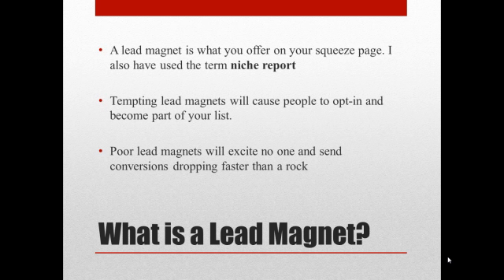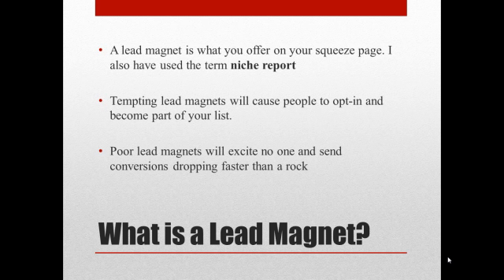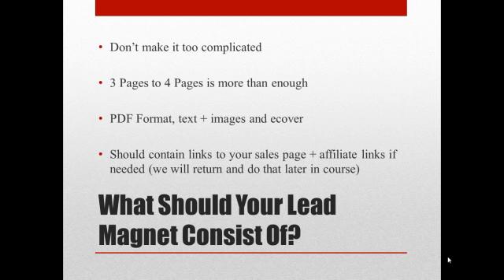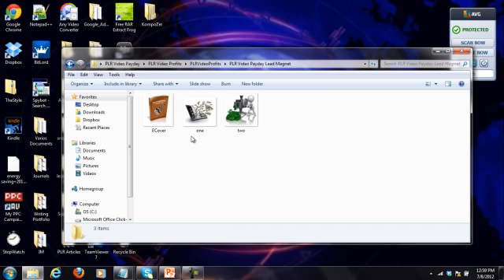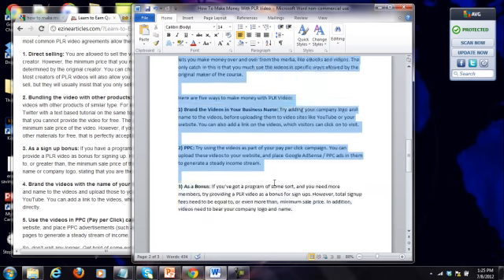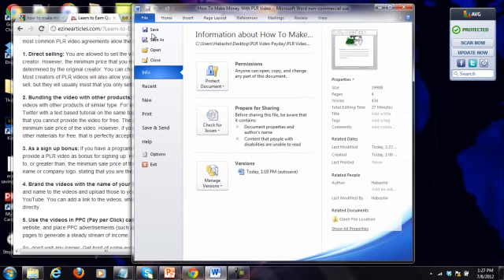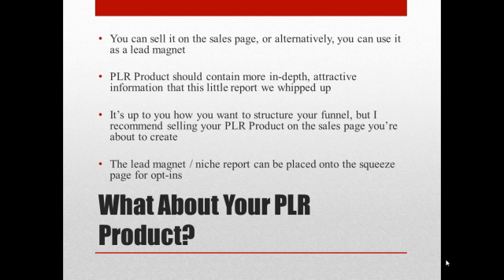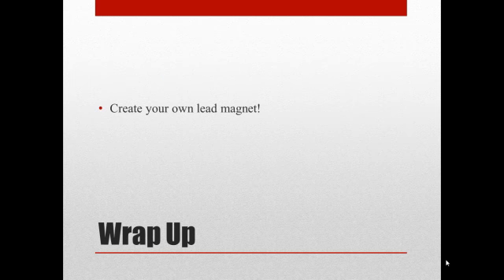#7 Lead Magnets and Products